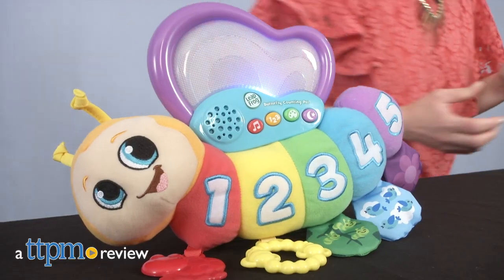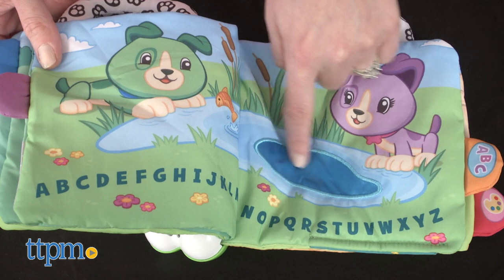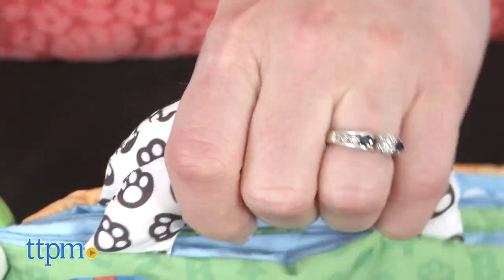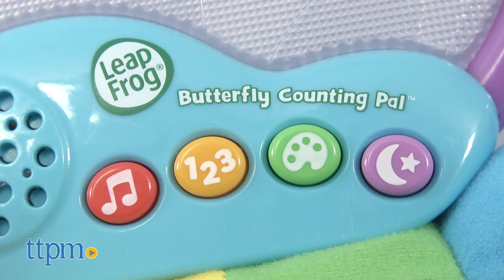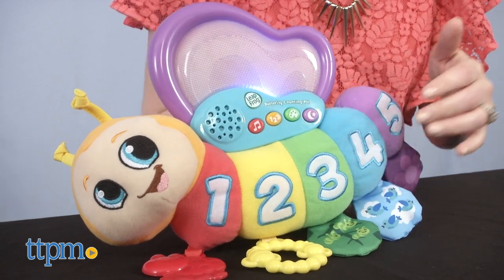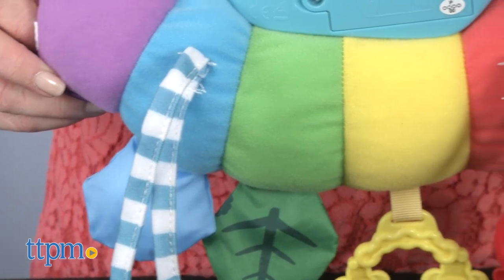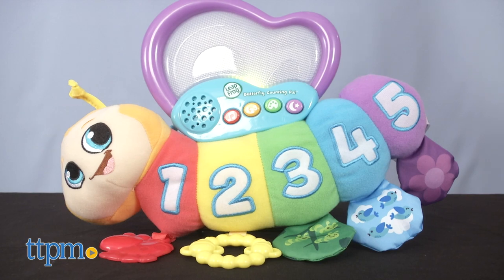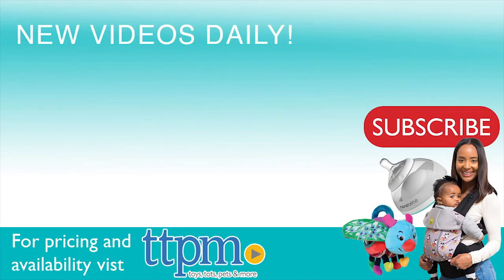Baby Toy Reviews | Butterfly Counting Pal and My First Scout Book from LeapFrog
Today TTPM is reviewing the My First Scout Book and Butterfly Counting Pal, both from LeapFrog! Each of these baby toys inspires early learning through music, sounds, and light-up features. See more in this video review! For full review and shopping info

Product Info: Two new toys from LeapFrog use music, sounds, and light-up features to engage babies in early learning and fine motor skill development. The My First Scout Book is a touch-and-feel book with more than 50 phrases and sound effects about counting, letters, shapes, and more. Butterfly Counting Pal introduces babies to colors and numbers through four musical modes of play, plus hanging toys to promote the development of fine motor skills.